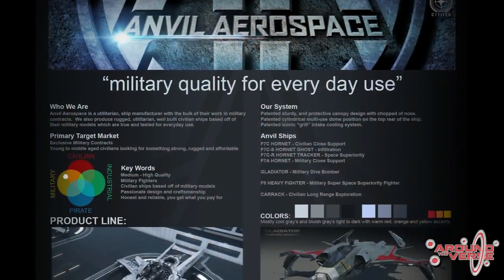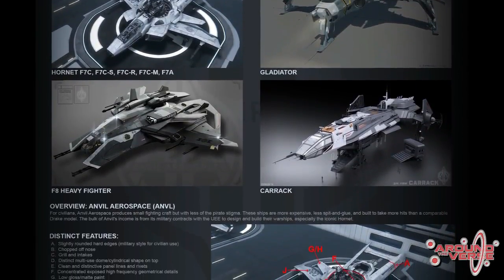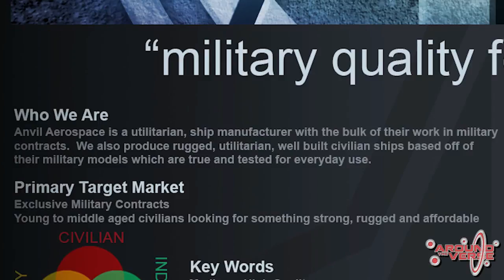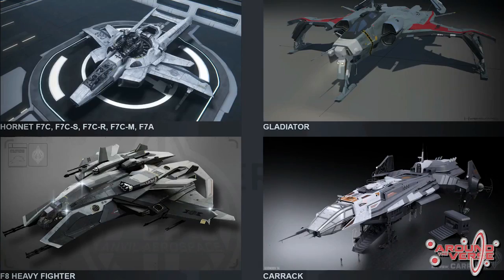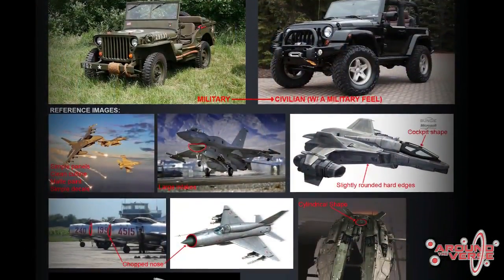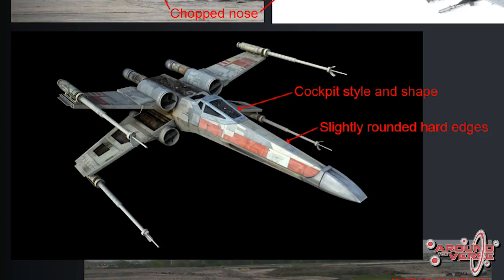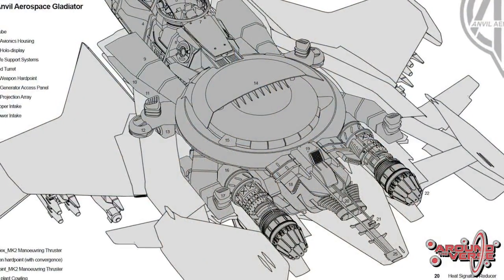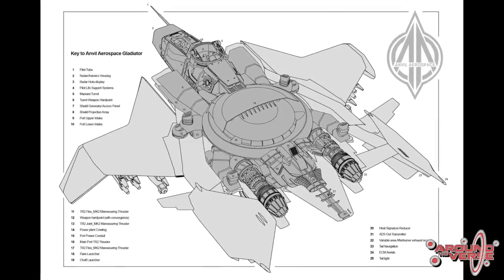Ship Shape AtV 49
Ship Shape aus AtV 49 herausgeschnitten
Euer SCNR Team wünscht gute Unterhaltung!

Ship Shape from AtV 49